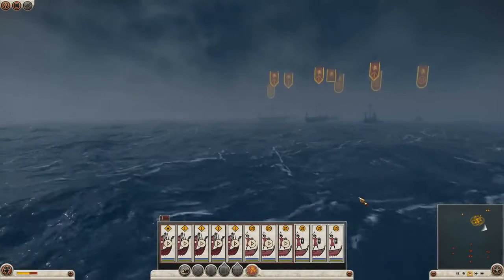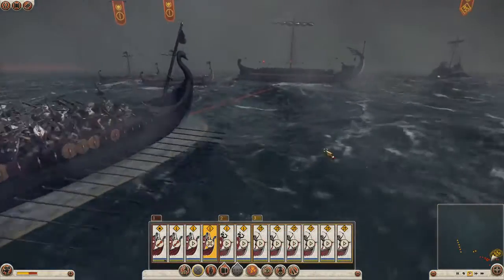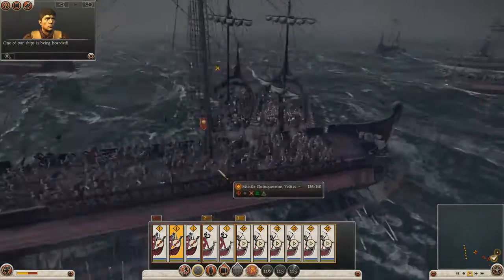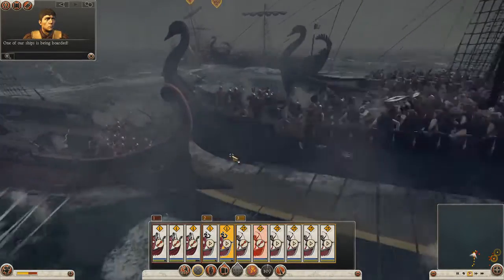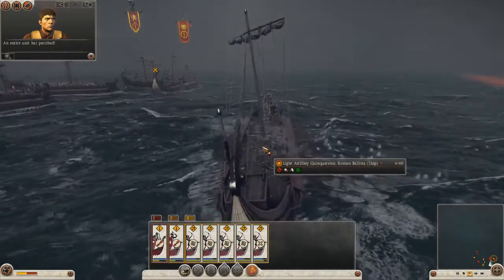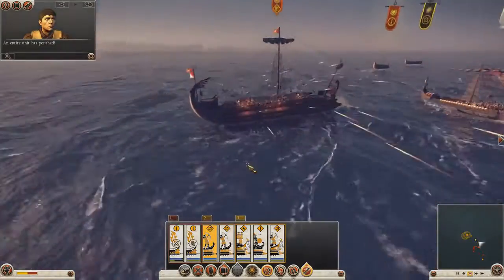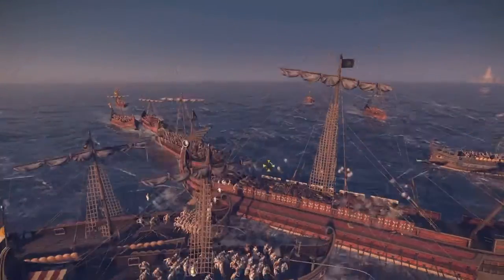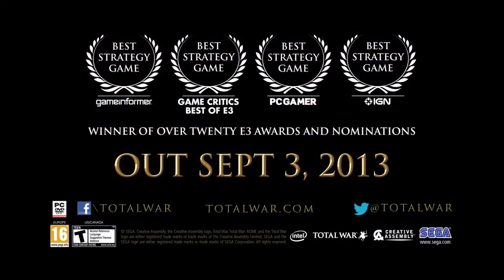Total War: Rome II Naval Warfare trailer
A closer look at some of the naval units in Rome II, and the tactics they employ. Naval battles work much more like land battles than ever before. Smaller, faster-moving ships are capable of outflanking larger, slower ships, in a manner similar to the cavalry-infantry dynamic.